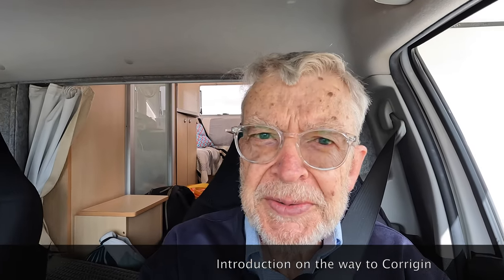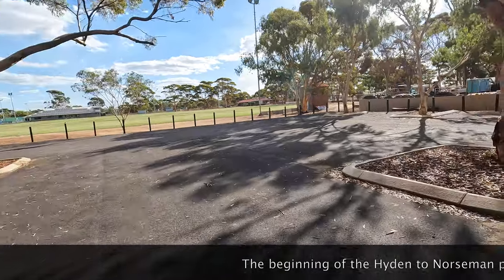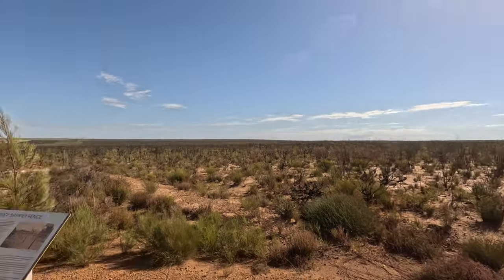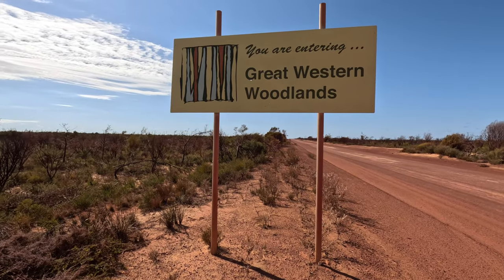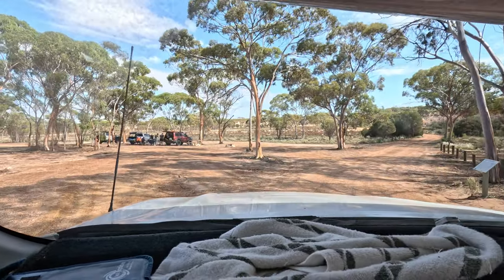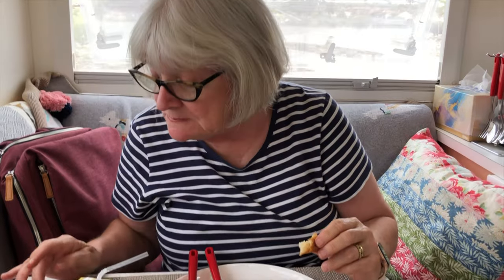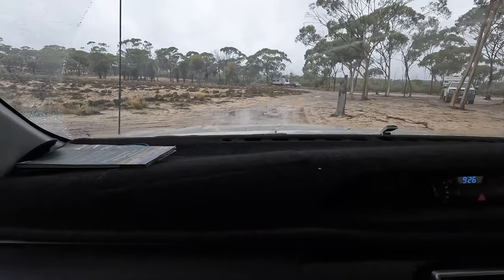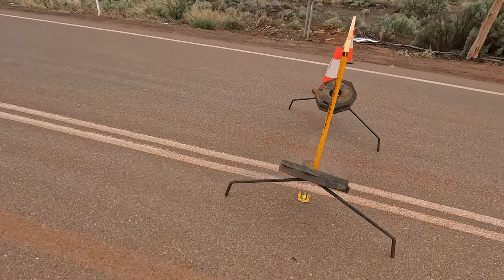Part 1 of our trip to South Australia: Hyden-Norseman Road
Music from EpidemicSounds.